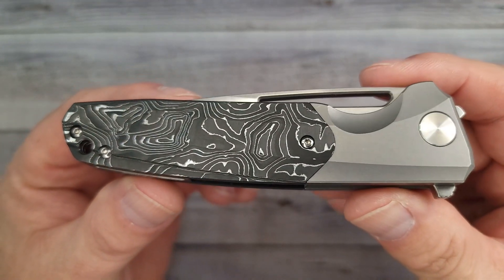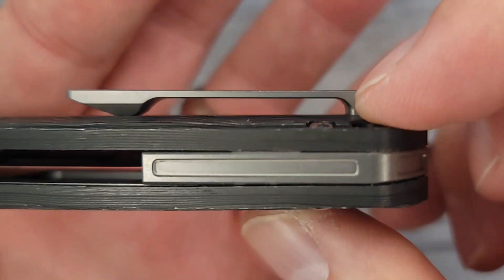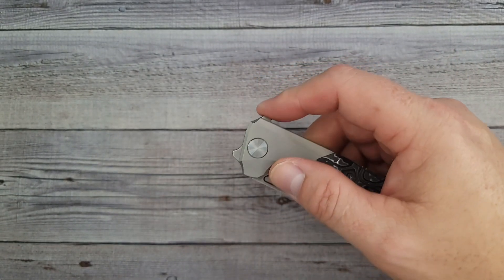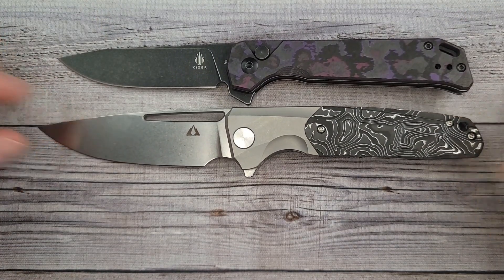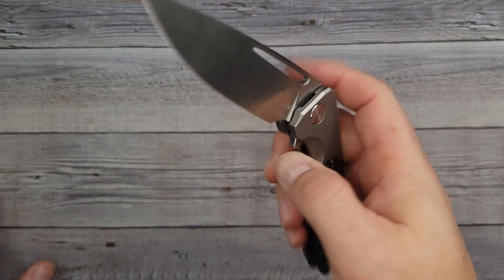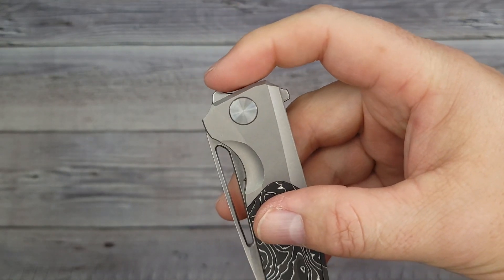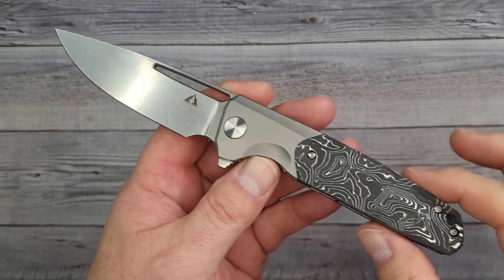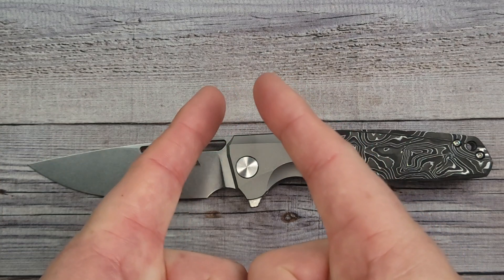CMB MADE KNIVES DARMA - STUNNING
A MULTI DEPLOYMENT GENTS KNIFE FOR EVERYDAY CARRY (EDC). FROM CARBON FIBER, TO TITANIUM, AND M390 STEEL. IT'S THAT GOOD. CMB MADE KNIVES DARMA.

BEEZ BLADES Amazon KNIFE STORE

SCROLL DOWN FOR MORE KNIVES

* More knives
Civivi Savant
Petrified Fish Zero
CJRB FELDSPAR
CIVIVI ODD22
KIZER TOWSER K
CIVIVI ELEMENTUM
SENCUT SACHSE
KIZER DROP BEAR (Sev. Versions)
SENCUT KYRIL
SENCUT ACTIUM
SENCUT SCEPTER
CIVIVI PRAXIS (Amazon)
Kubey Leaf
Kubey KU364 Fixed blade
Kubey Duroc K332
Sitivien ST141
Sitivien ST131
Sitivien ST132

 Beez Blades
 3541 DAYTON XENIA RD.